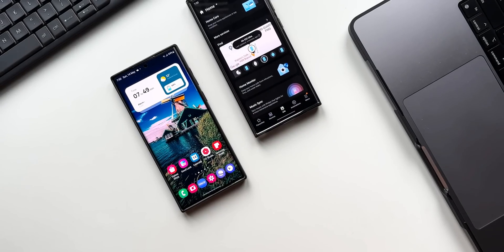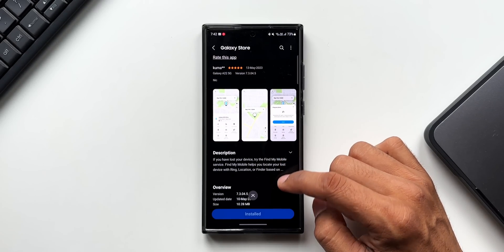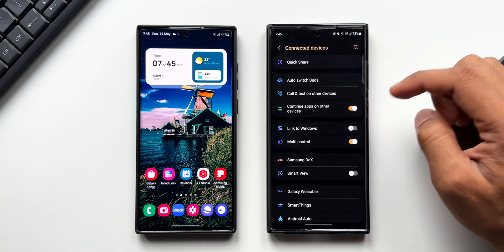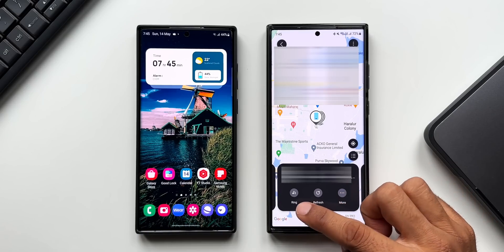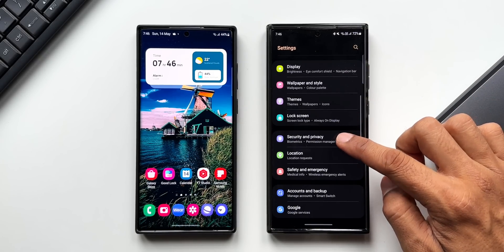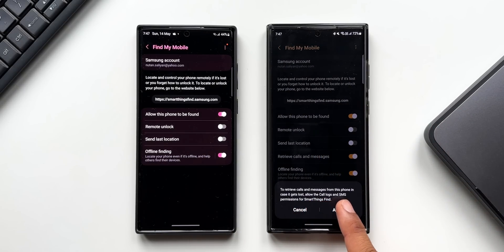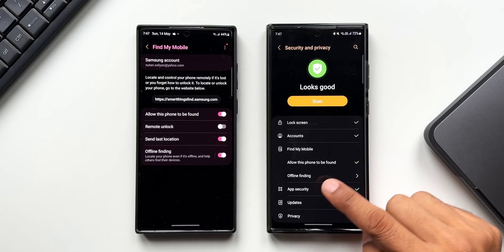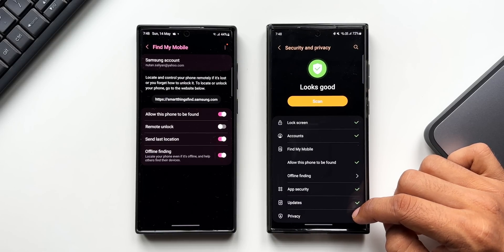Samsung Phones get Crucial new feature with this brand new update!